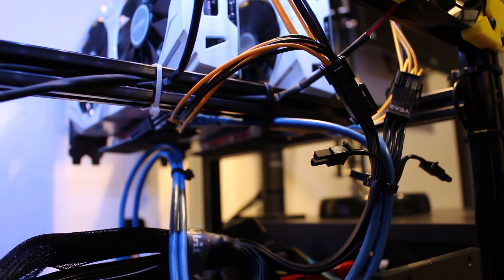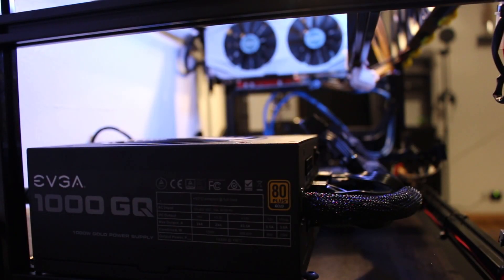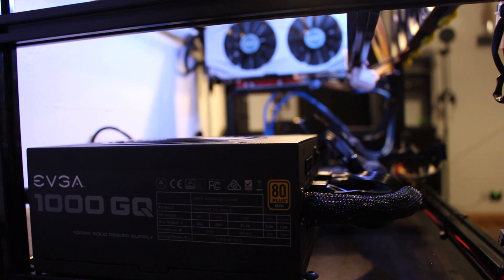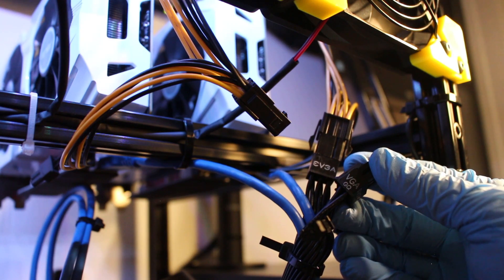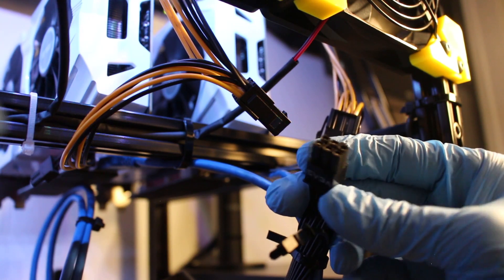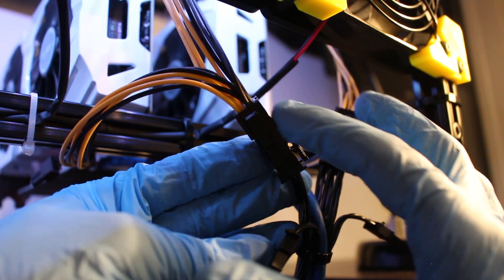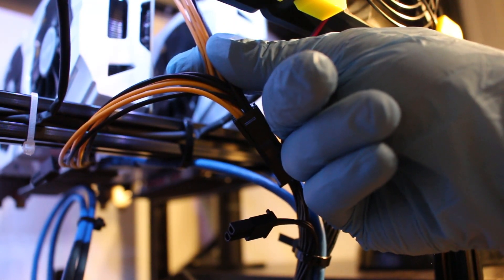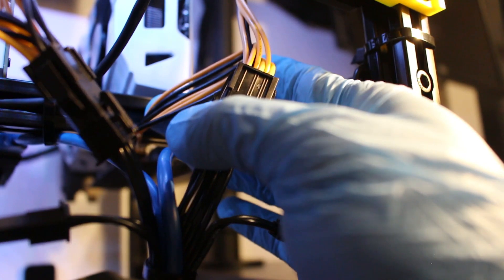PCIe Risers: How to wire & properly distribute power (Mining Rig)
PCIe Risers: How to safely wire & properly distribute power
Cryptocurrency mining rig